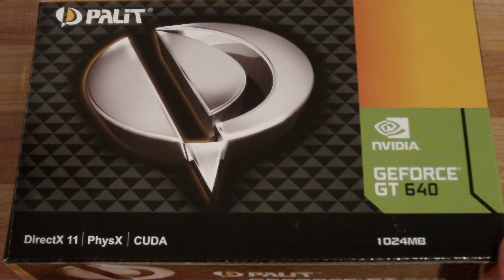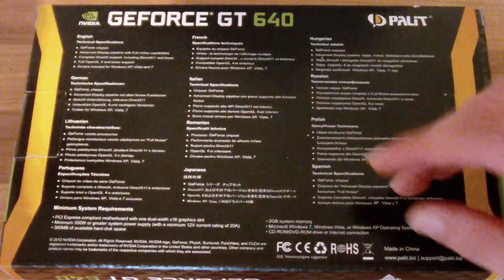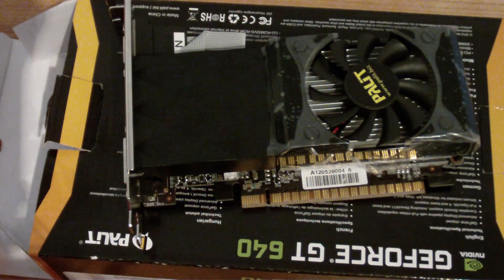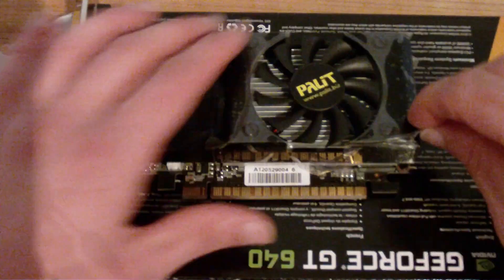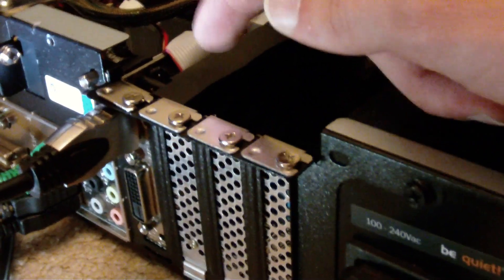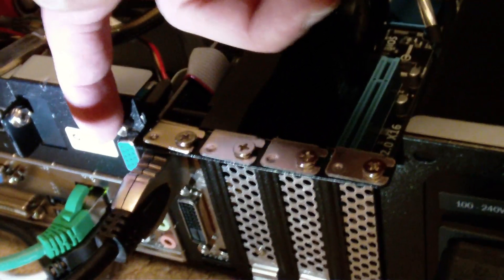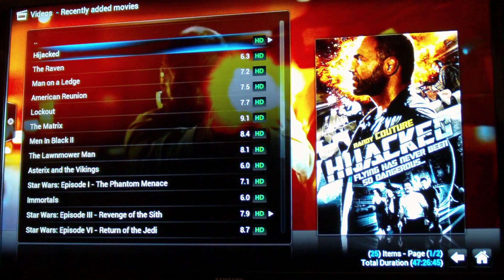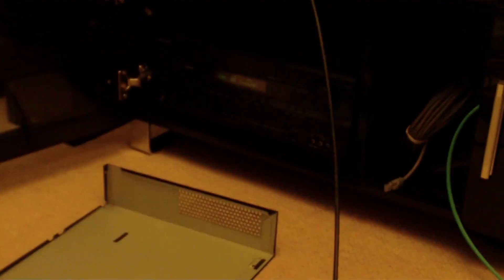Unboxing & Look at Palit Nvidia GT 640 with XBMC Dolby TrueHD audio output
Unboxing and look at Palit Nvidia GeForce GT 640 with XBMC and showing Blu-Ray playback with Dolby TrueHD Surround Sound output in Linux Ubuntu 12.04.
I purchased this card for £74 from ebuyer.

The Nvidia GT640 is a low mid-range card ideal for playing Blurays, HD1080P Video, and some basic gaming. It works absolutely fine in XBMC and has some real nice VDPAU Noise reduction effects, and is able to output Dolby TrueHD and DTS-HD.

The card is compatible with Windows 7, Windows 8, Ubuntu 12.10, and other Linux Distros using Kernel 3.4 or above.

To use this card in Ubuntu 12.04 and below you'll need to upgrade the kernel and nvidia drivers as I show in these videos:

Specs:
Kepler 28nm Architecture
Low Profile card (requires low profile bracket)
Blu-Ray 3D support (only decrypted Blurays in Linux)
Dolby TrueHD and DTS-HD Audio Bitstreaming Support
PCI Express 3.0 support (backwardly compatible with PCI-E 2.0 x16)
HDMI 1.4a
DirextX 11
OpenGL 4.2
Processor Cores - 384 Cores
Memory - 1GB DDR3
Graphics Clock - 900 MHz
Memory Clock - 891 MHz
Memory Bandwidth - 28.51 (GB/Sec)